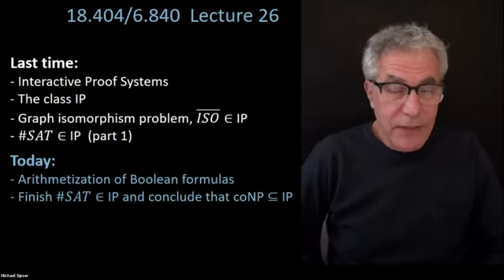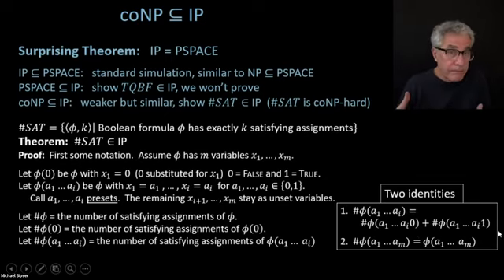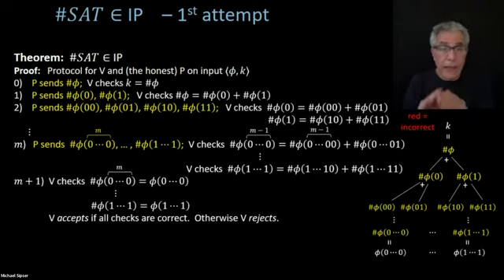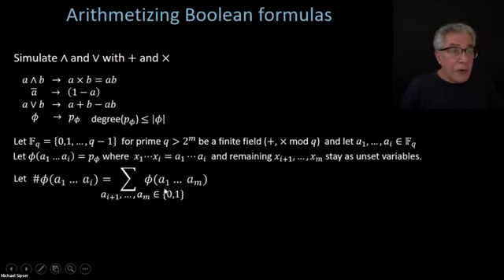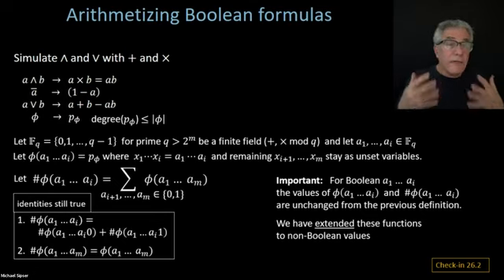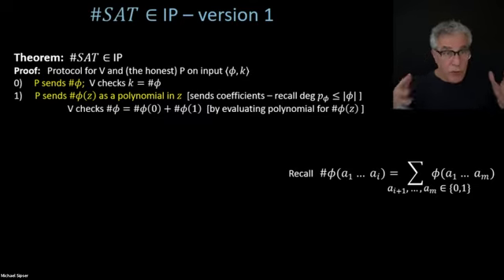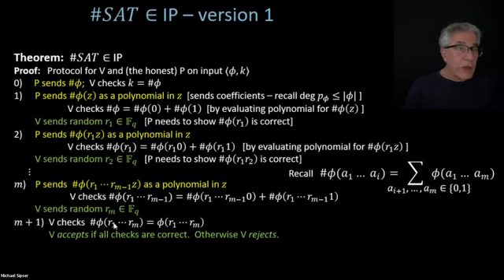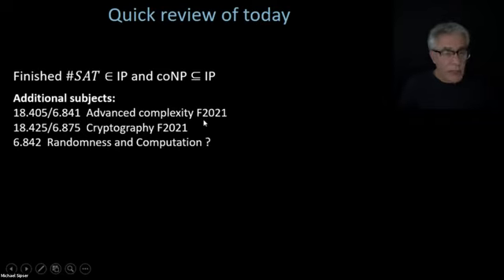Teoria da Computação (Aula 26) - coNP ⊆ IP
coNP ⊆ IP

Descrição:

Revisão rápida da última aula. Discutida a aritmetização de fórmulas booleanas. Finalizado o teorema: # ∈ IP e concluído que coNP ⊆ IP.